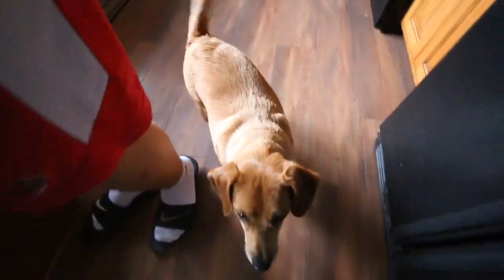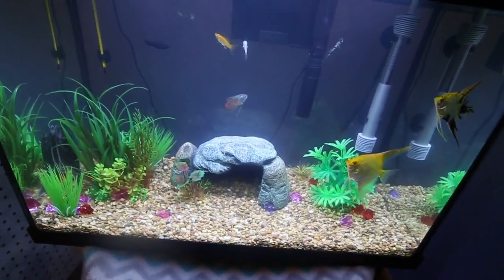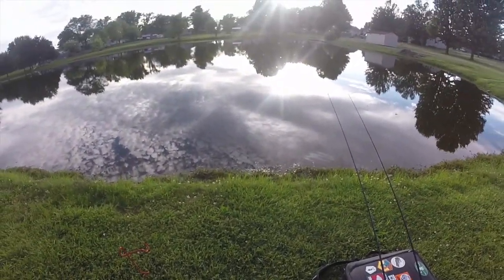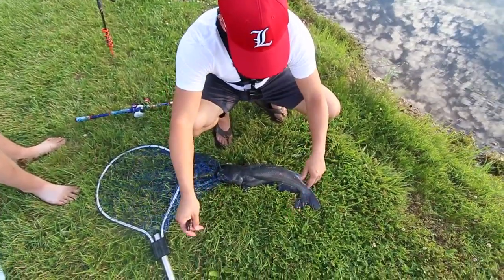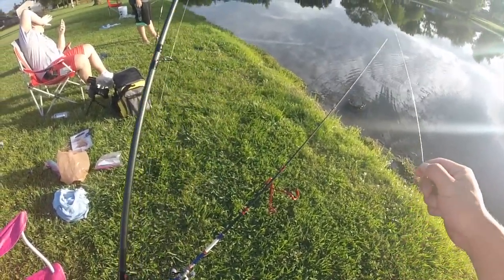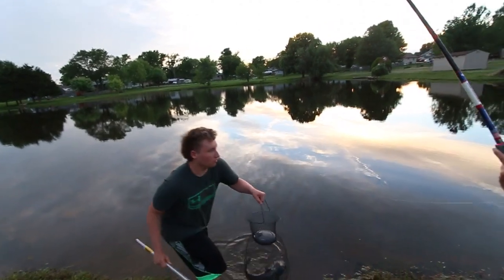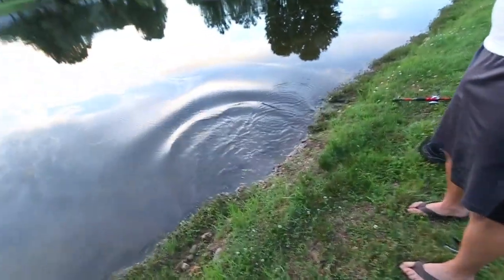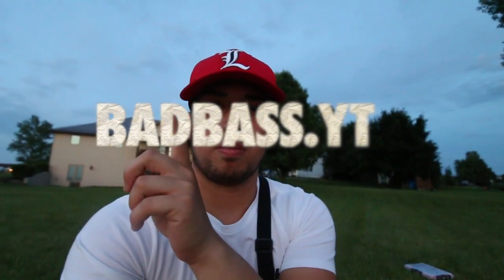Top 3 Catfish Baits for Ponds!!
Back on my cat fishing grind! Trying to figure out what bait works the best for these whiskered fish! Even caught a couple surprised during the little fishing trip!